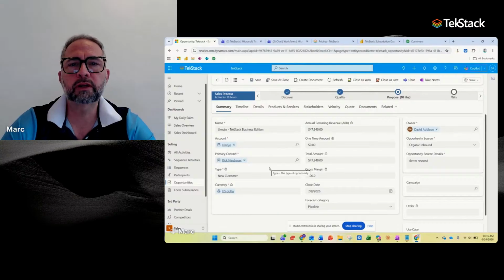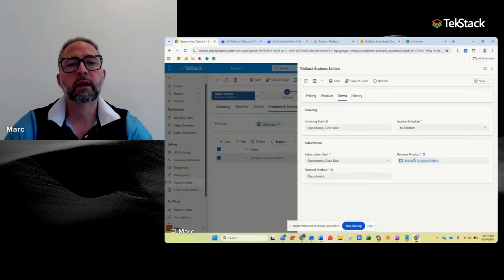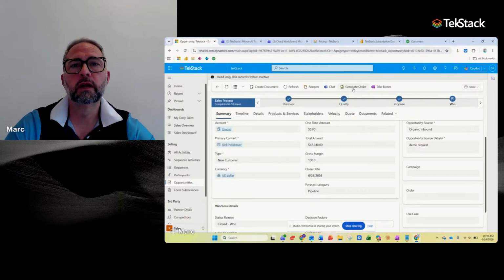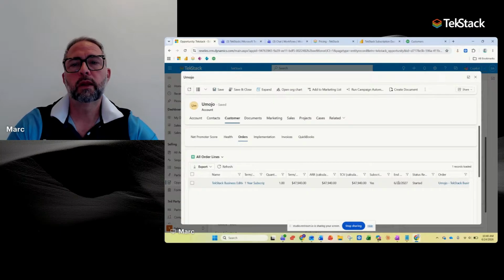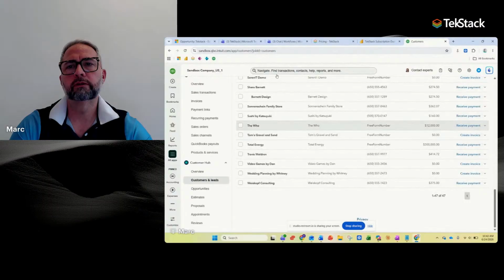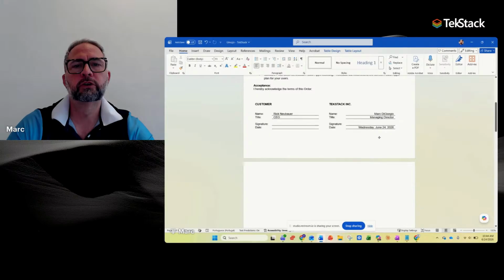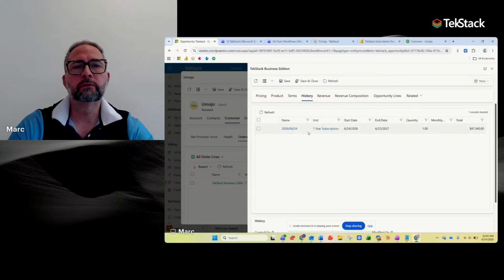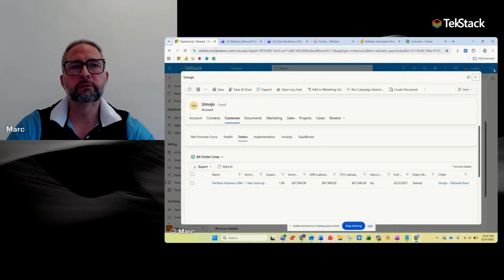How TekStack Uses TekStack: From Opportunity to Invoice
Marc's back with another episode in the series: this time, how TekStack turns a won opportunity into a subscription, an invoice, and a renewal, without touching a spreadsheet.

He'll cover the full motion: adding products to an opportunity, setting up pricing and terms, winning the deal, generating the order, and watching the subscription and invoice get created automatically. Plus the QuickBooks sync and the ARR dashboarding that flows from it — net retention, gross retention, renewal pipeline, subscription momentum.